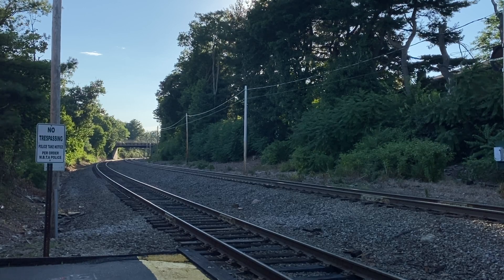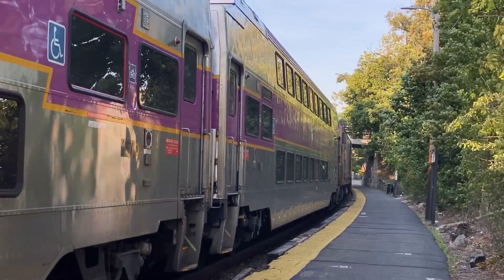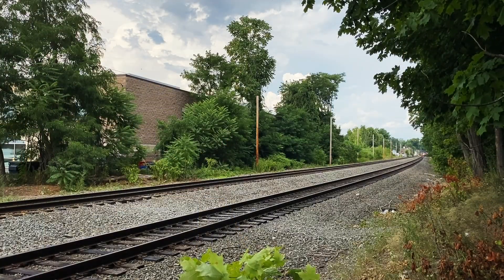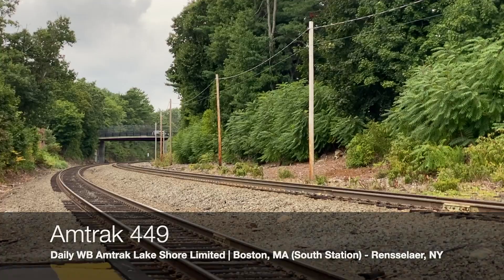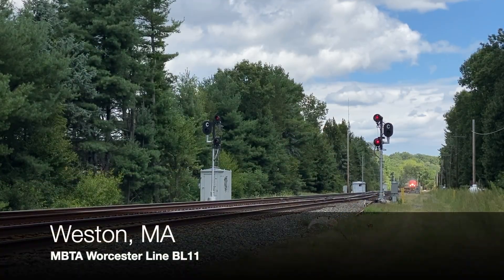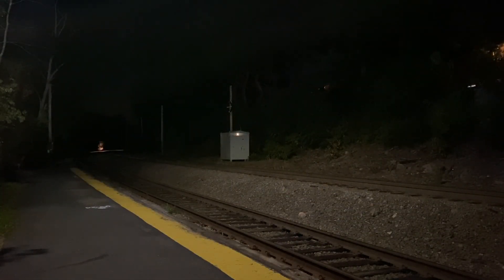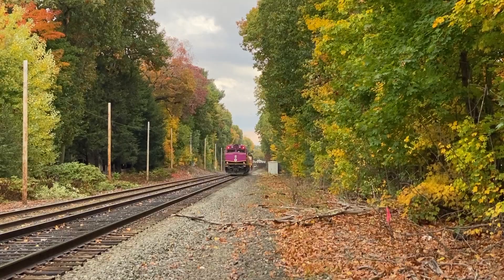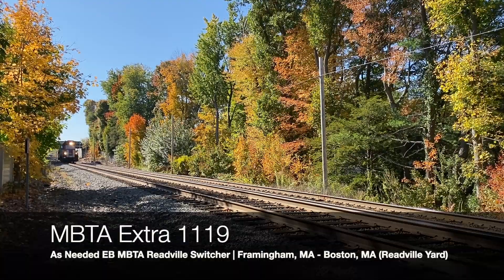Rare Trains On The MBTA Worcester Line (Part 11)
▀▀▀▀▀▀▀▀▀▀▀▀▀▀▀▀▀▀▀▀▀▀▀ TIMESTAMPS ▀▀▀▀▀▀▀▀▀▀▀▀▀▀▀▀▀▀▀▀▀▀▀▀▀▀

0:00 - Intro
0:09 - MBTA doubledraft
1:55 - GEVOs on the East End
3:46 - Amtrak 100 on 449
4:16 - American View inspection car
4:51 - Amtrak 108 on 448
5:27 - Amtrak 108 on 449
5:55 - CDOT P40 on 448
6:32 - CSX light engines
7:00 - MBTA wash train
7:39 - Readville switcher
8:30 - Rail train
9:25 - Outro

Flickr: Sam Dwyer Photo
Railroad.net: Sam Dwyer

▀▀▀▀▀▀▀▀▀▀▀▀▀▀▀▀▀▀▀▀▀▀▀ SONGS USED ▀▀▀▀▀▀▀▀▀▀▀▀▀▀▀▀▀▀▀▀▀▀▀▀▀▀▀

▀▀▀▀▀▀▀▀▀▀▀▀▀▀▀▀▀▀ RAILFANNING EQUIPMENT ▀▀▀▀▀▀▀▀▀▀▀▀▀▀▀▀▀▀▀▀▀▀▀

Canon EOS Rebel T6
Canon VIXIA HF R800
DJI Mavic Mini
iPhone 11 Pro
GoPro Hero Session
GoPro Hero Plus

WorldwideRailfan uses a specific system for locomotive model classifications. Further details can be viewed at the following link.

All WorldwideRailfan videos are kid-friendly.